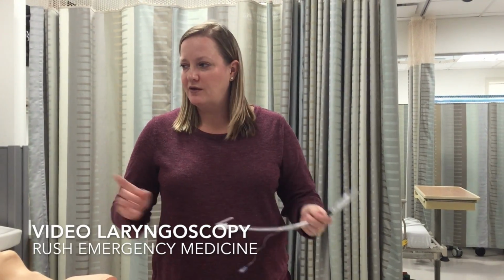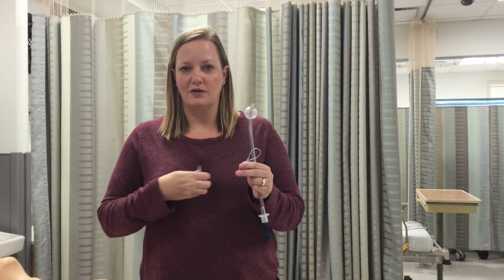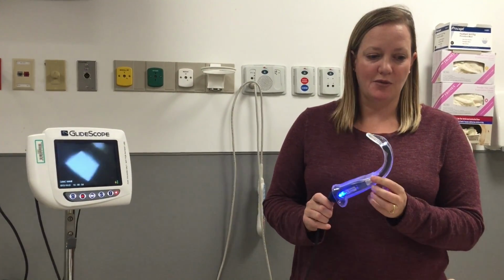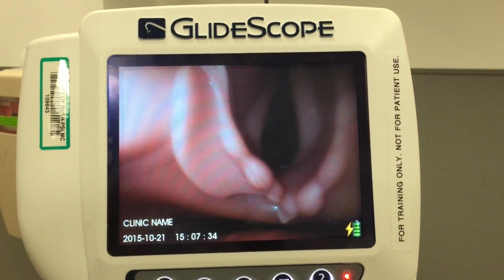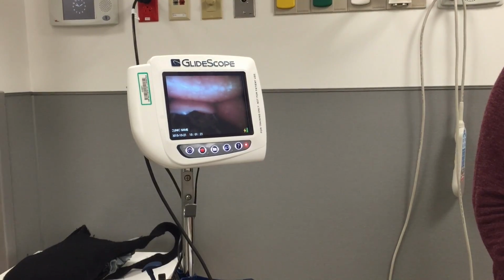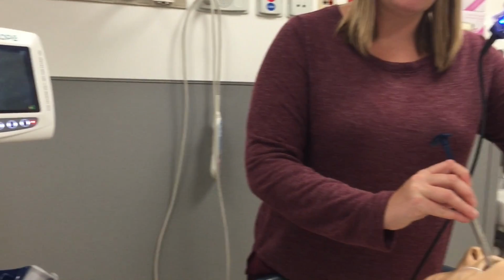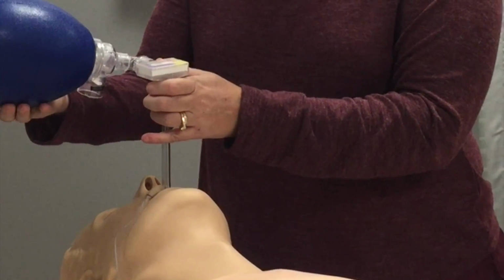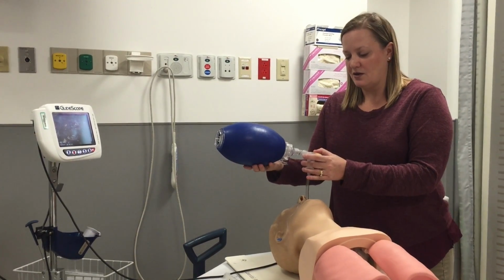Video Laryngoscopy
This video is about Video Laryngoscopy